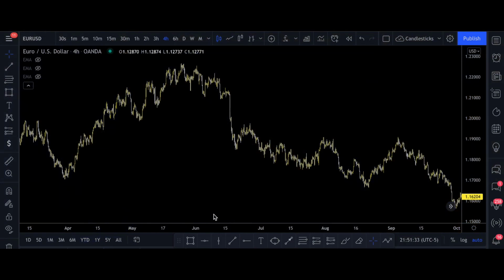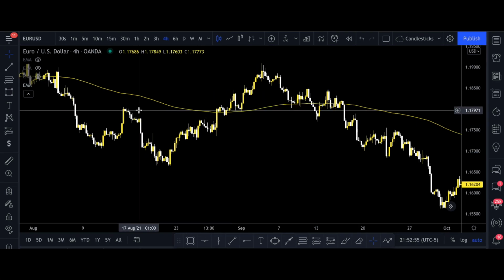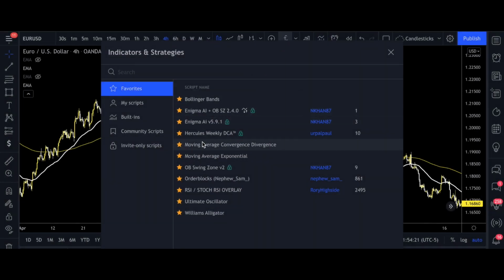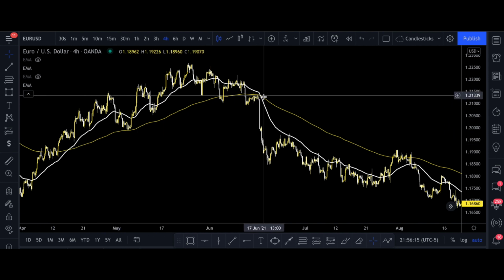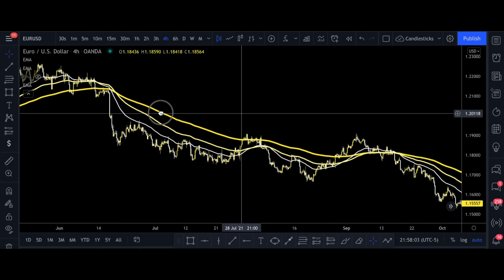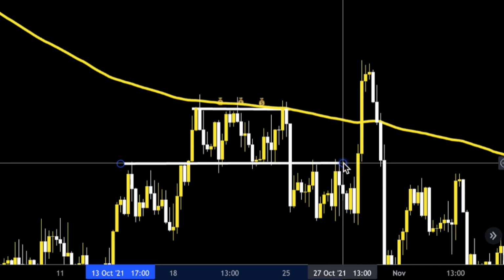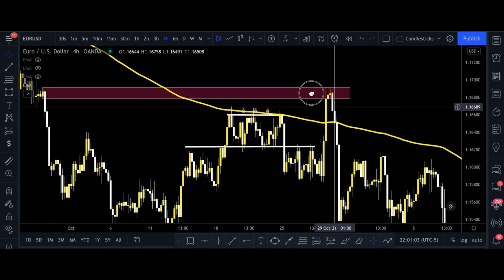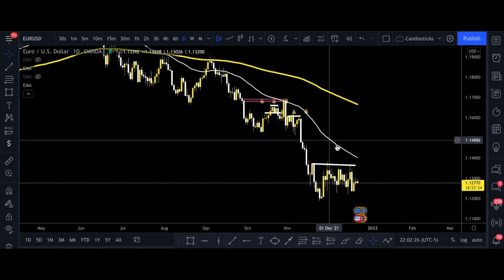How to Use EMAs When Trading Forex - Simple Trading Strategy For Beginners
Welcome back traders! In this video I will be teaching you what is an Exponential Moving Average (EMA), how to use an EMAs when Trading Forex, how to add an EMA to your TradingView, and How to use it with your trading plan.

The Exponential Moving Average is one of the most popular indicators used when trading. It's great for beginners as it eliminates some of the noise and gives people a sense of direction. I went ahead and simplified it as much as I could. Hopefully, this simple forex trading strategy helps.

I created a free telegram chat where I will be dropping some free forex trade ideas and free education for beginners. Feel free to join